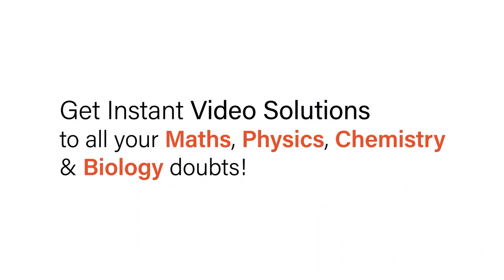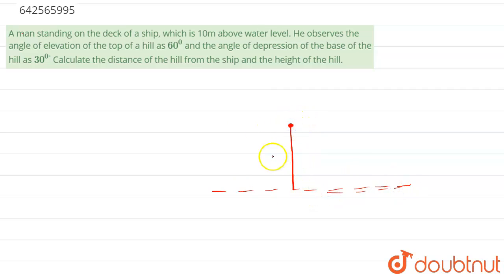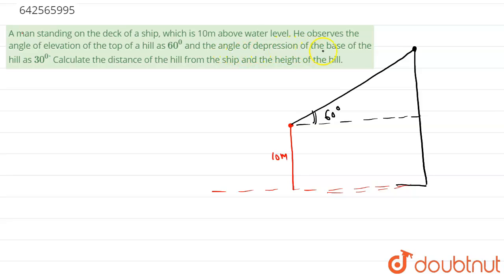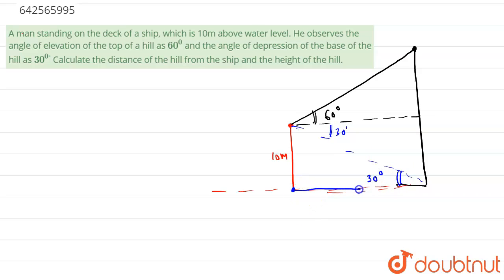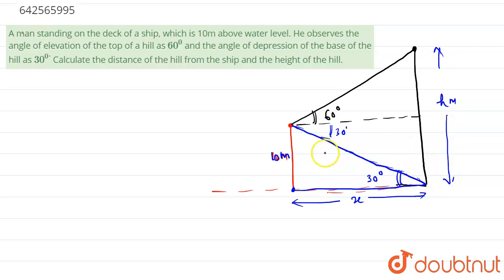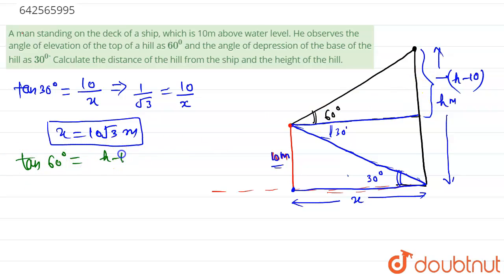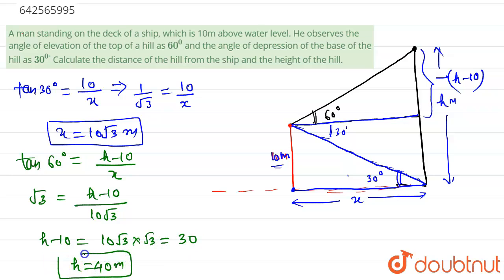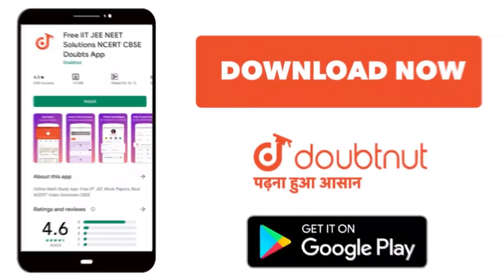A man standing on the deck of a ship, which is 10m above water level.\r\nHe observes the angle o...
A man standing on the deck of a ship, which is 10m above water level.\r\nHe observes the angle of elevation of the top of a hill as 60^0\nand the angle of depression of the base of the hill as 30^0dot\nCalculate the distance of the hill from the ship and the height of the\r\nhill.
Class: 10
Subject: MATHS
Chapter: SOME APPLICATIONS OF TRIGONOMETRY
Board:CBSE

👉 Have Any Query? Ask Us.